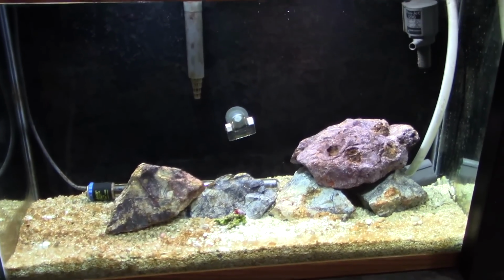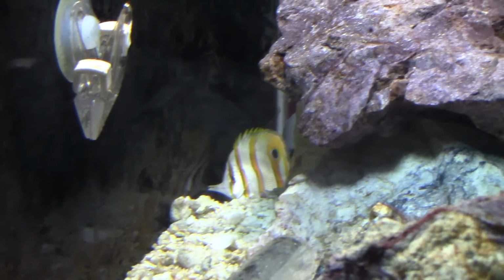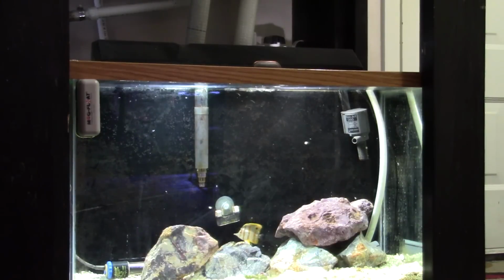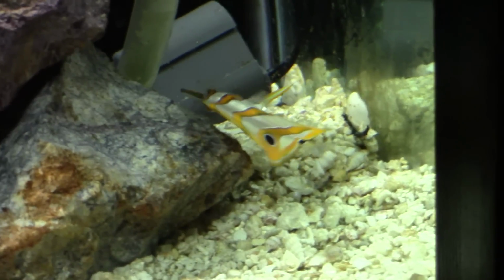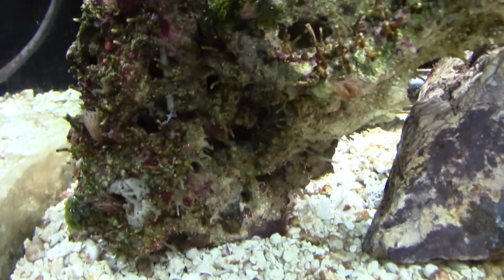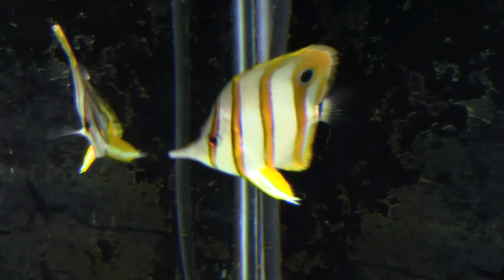Copper Banded Butterfly QT Failure